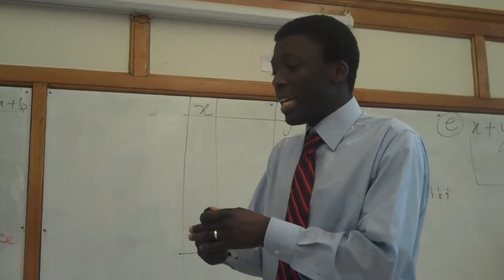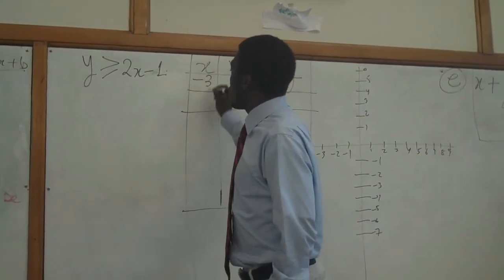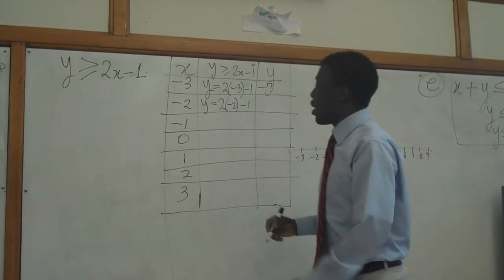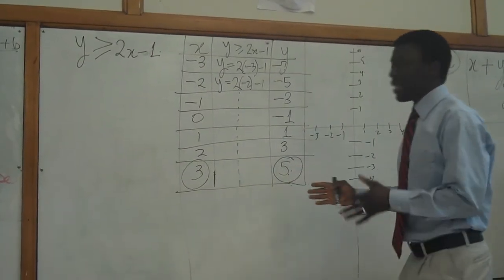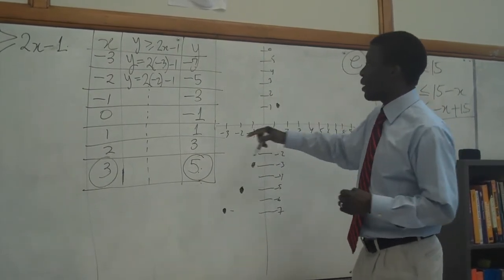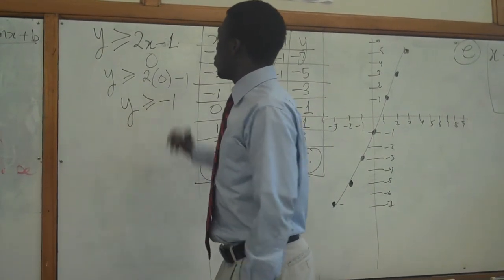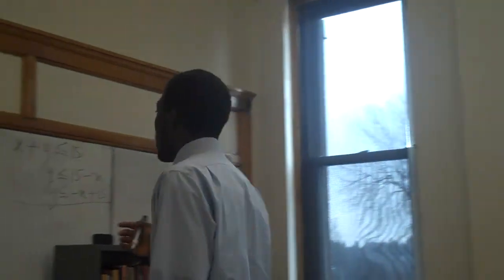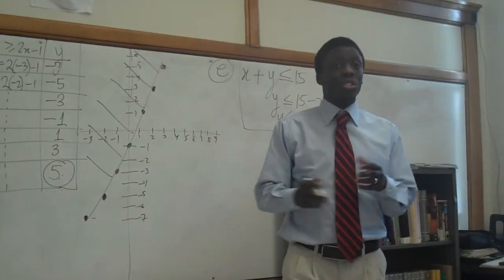Graphing Inequalities 021512.MP4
This video teaches you how to graph inequalities.